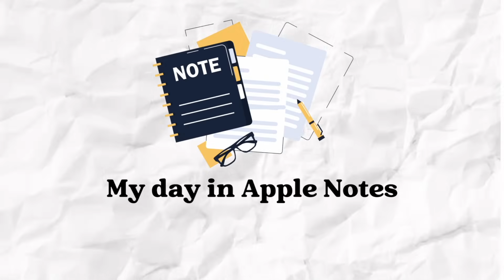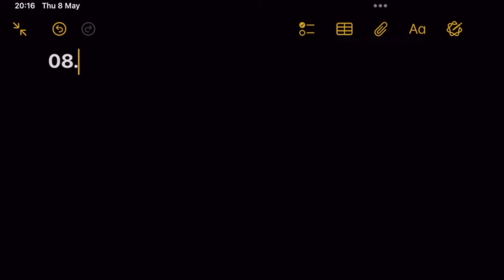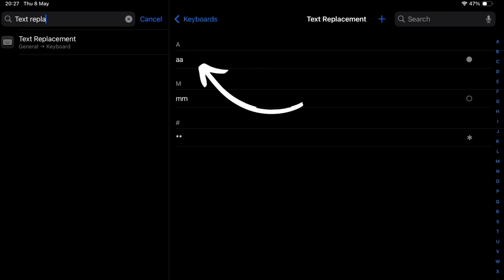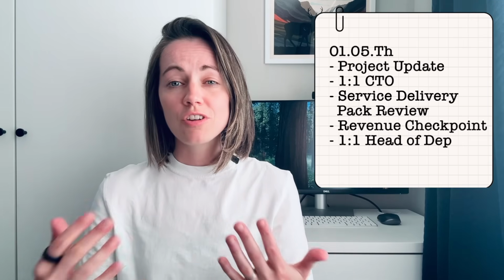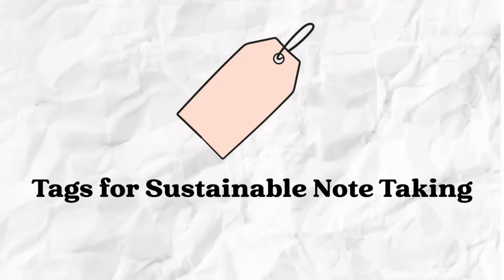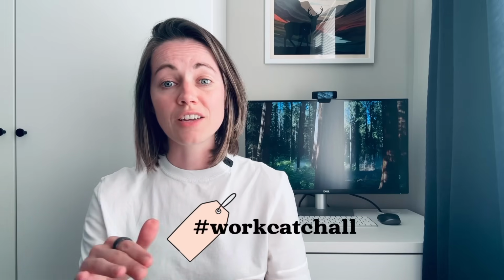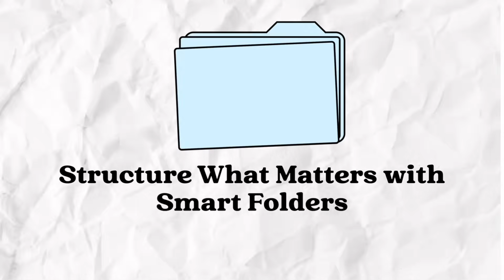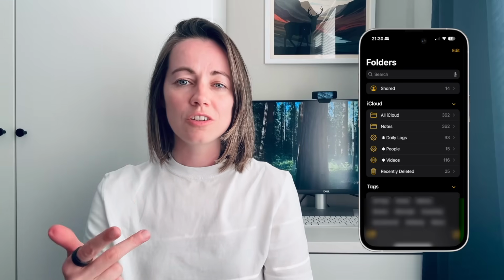How I Use Apple Notes to Simplify My Workday | Zero-Maintenance System for Focus & Flow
Discover how I use Apple Notes to simplify my workday with a no-fuss, zero-maintenance system. In this video, I show you how I capture daily logs, tag notes effortlessly, and use smart folders to keep everything organized—without wasting time. If you’re craving a calm, streamlined workflow that helps you stay focused on what matters, this is for you. Simple is king.